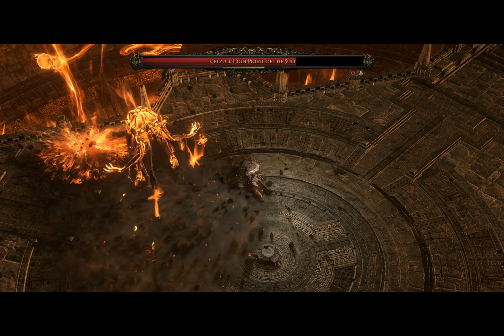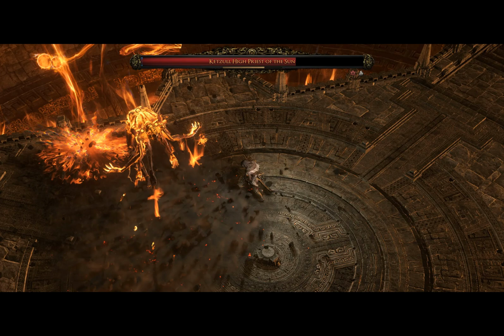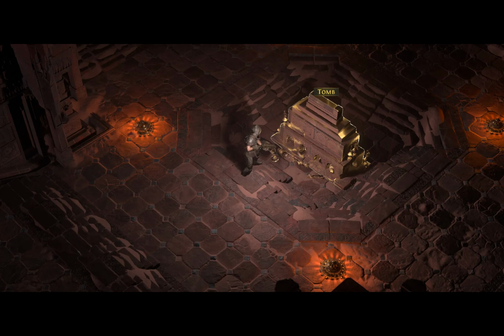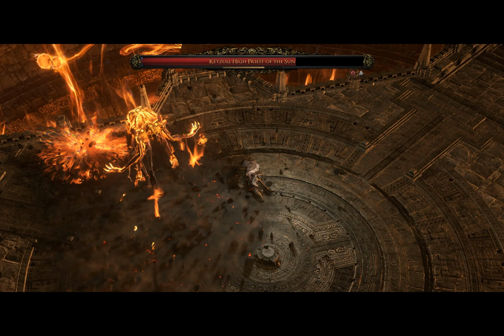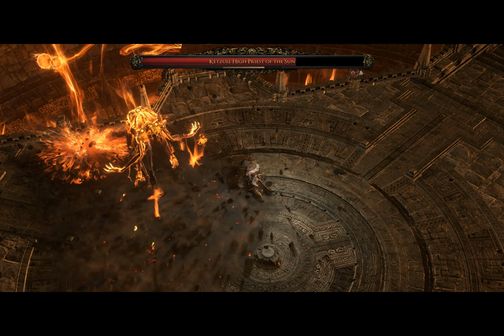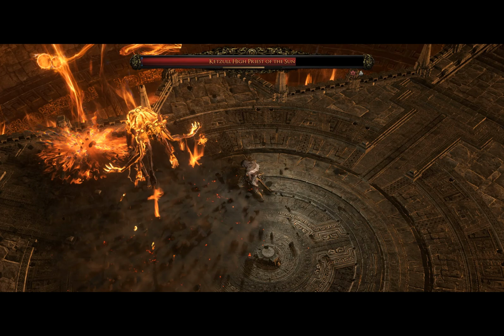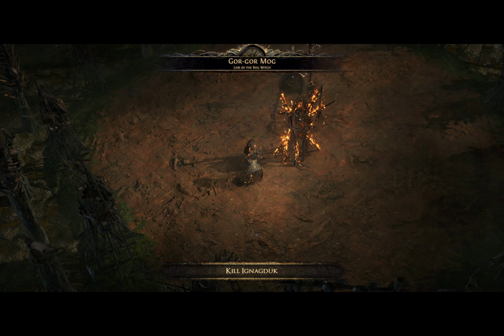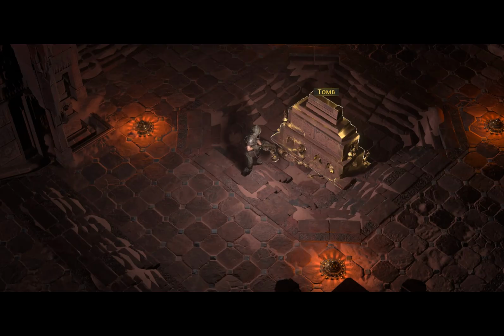Path of Exile 2: How To Get More Uncut Spirit Gems